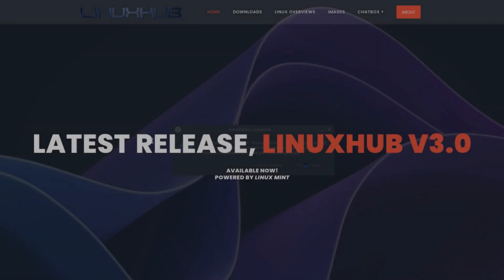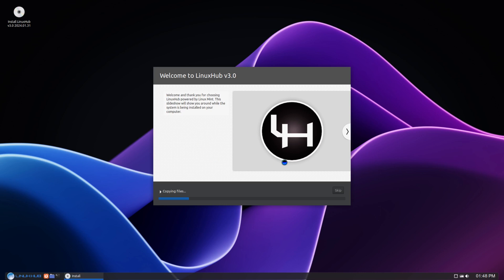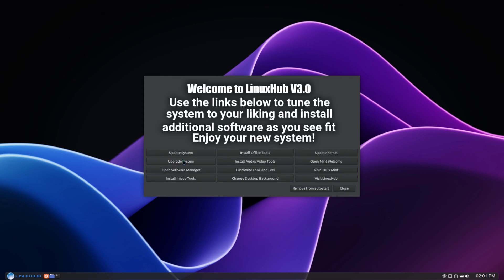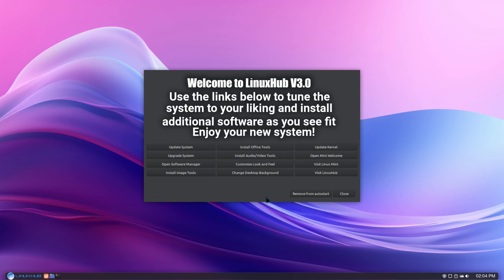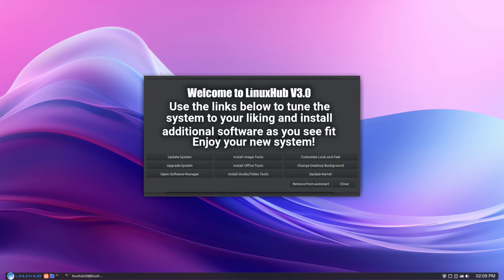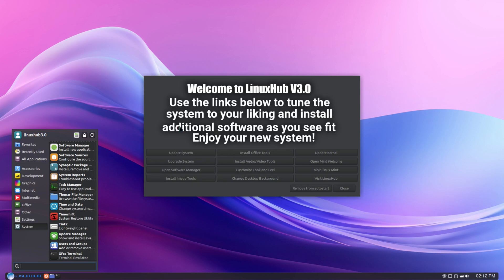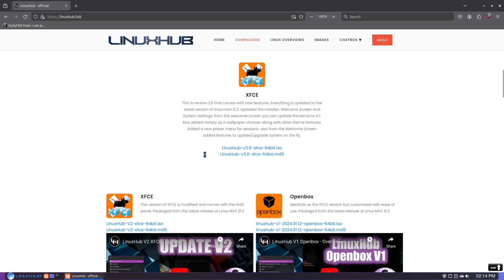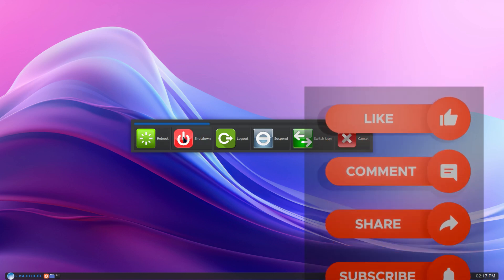LinuxHub v3.0 xfce - Install and First Look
This is version 3.0 that comes with new features. Everything is updated to the latest version of linux mint 21.3. Updated the Installer, Welcome Screen and System Settings. from the welcome screen you can update the kernel to 6.1. Also added variety as a wallpaper chooser along with other theme features. Added a new power menu for sessions. also from the Welcome Screen added features to update/upgrade system on the fly.